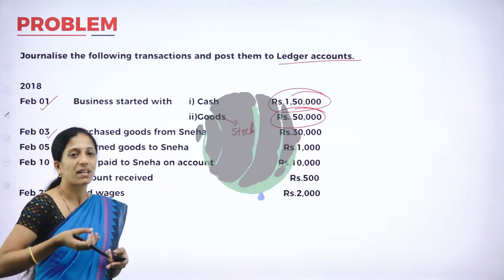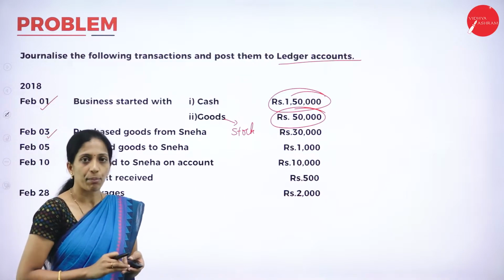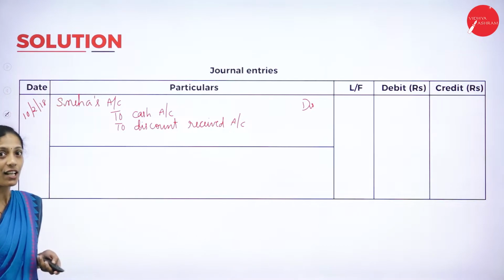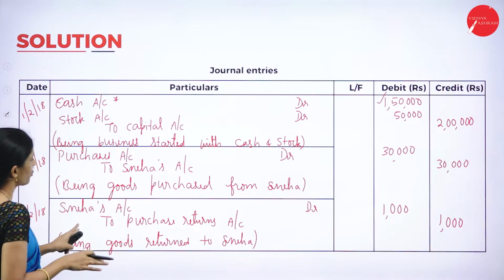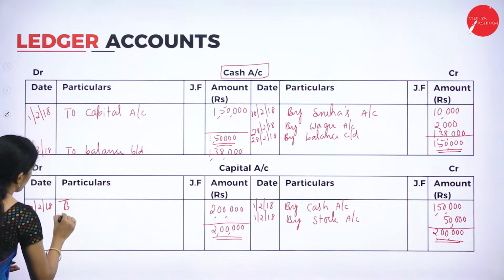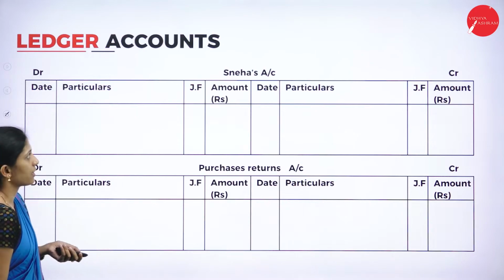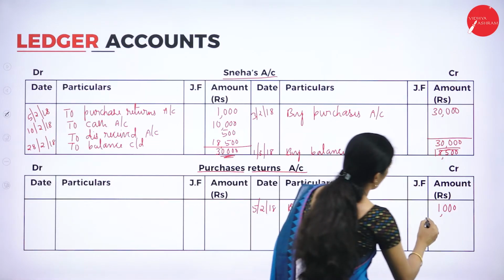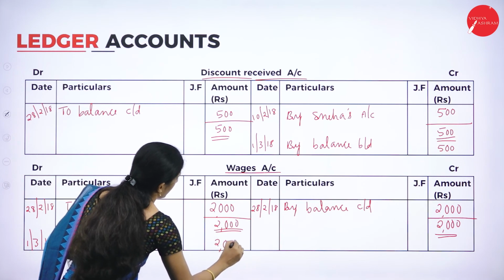DAY 14 | FUNDAMENTALS OF BUSINESS ACCOUNTING | I SEM | B.B.A | ACCOUNTING PROCESS | L5